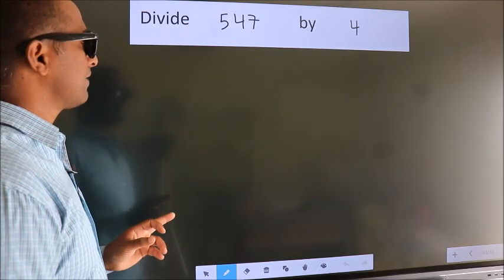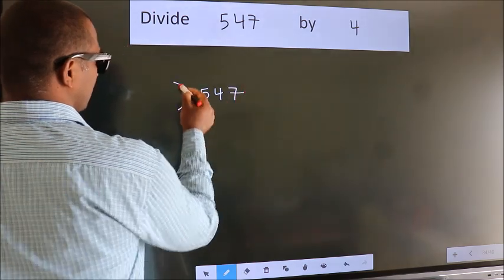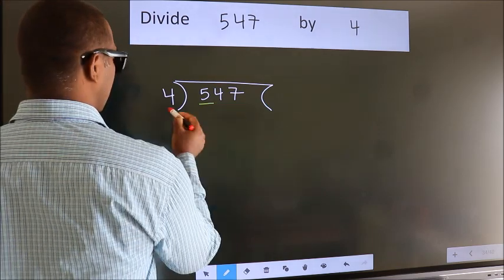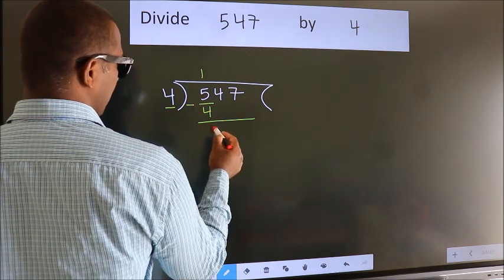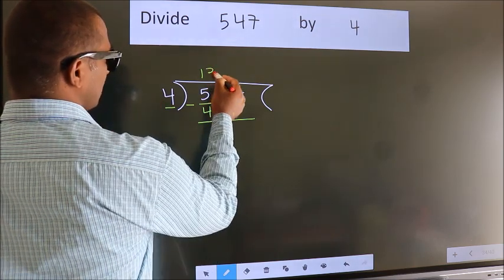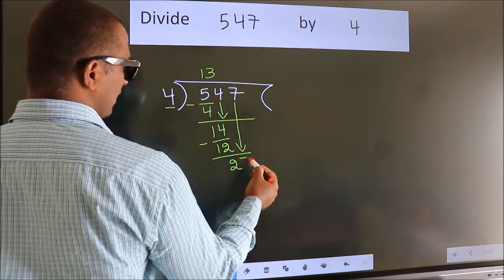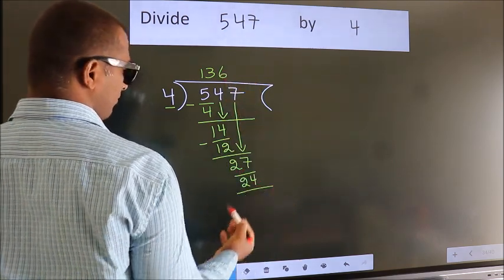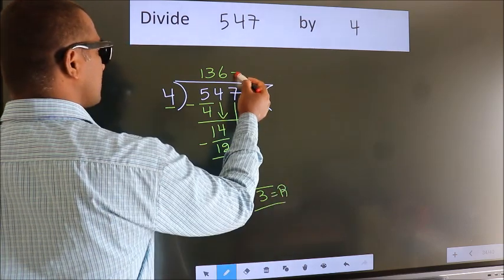Divide 547 by 4